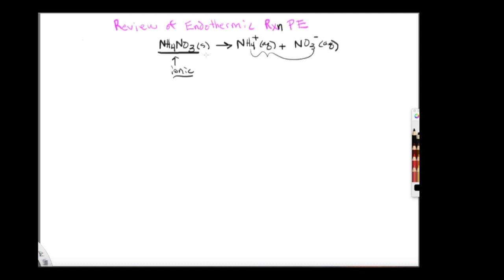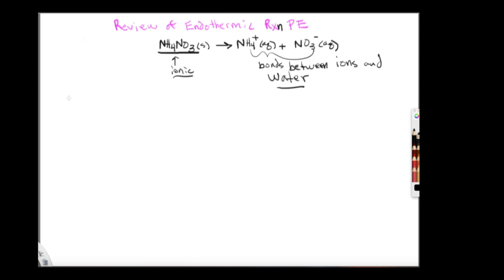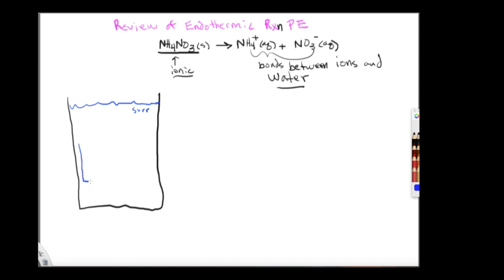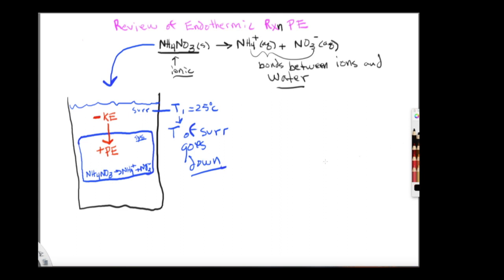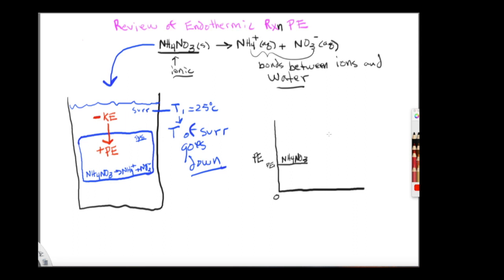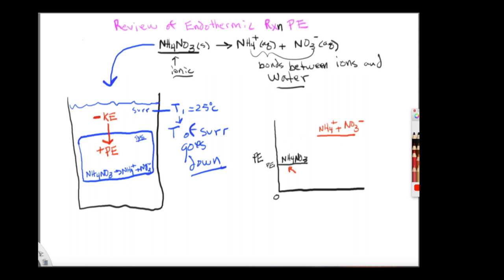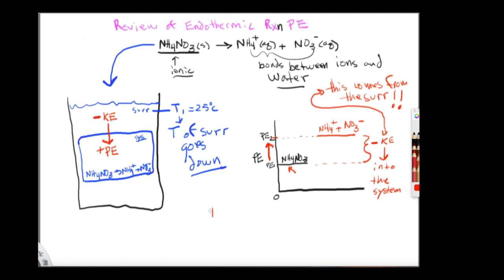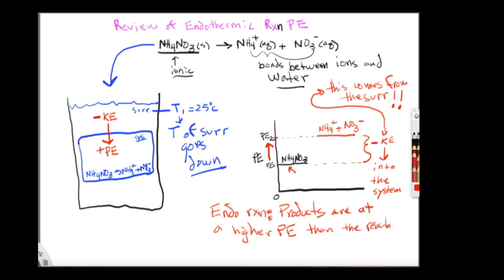ChemDoctor: Lesson 4 Review. The Endothermic Reaction and Potential Energy.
Compositional Potential Energy and the Endothermic Reaction